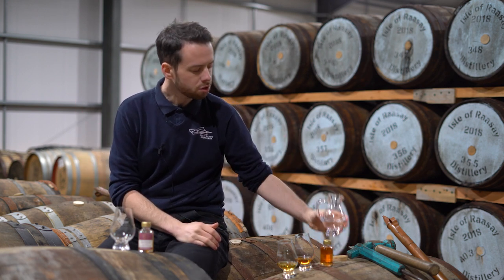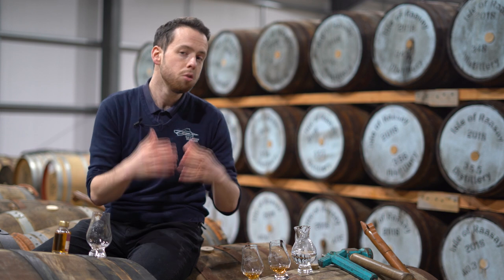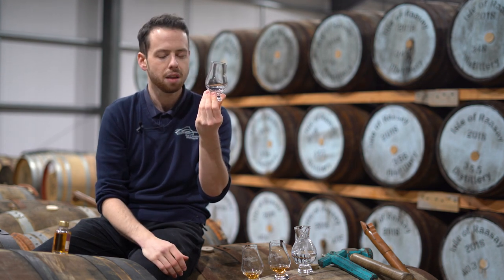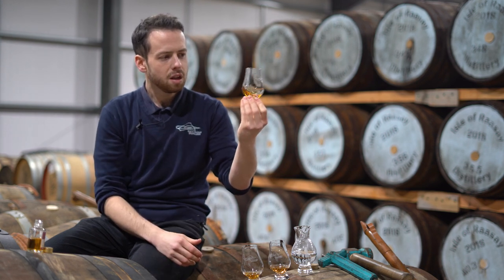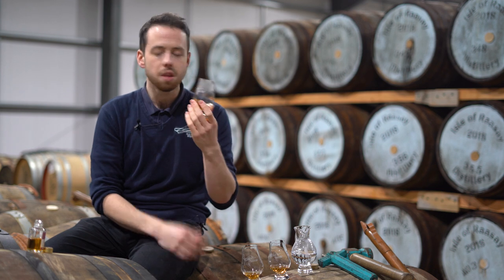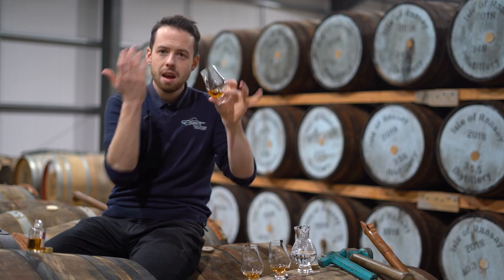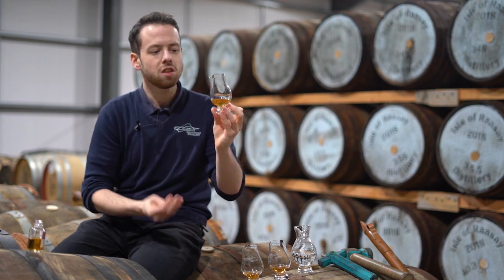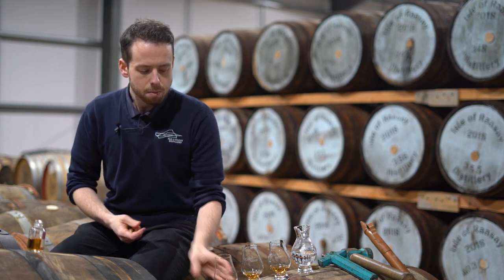How to Taste Scotch Whisky with a Glencairn Glass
Whisky is personal. There is no right or wrong way to drink your dram. Enjoying it is all that matters, and if you have some Raasay water on hand to open up the flavours, all the better!

You might have noticed that we use Glencairn glasses at the distillery. These nosing glasses really help us appreciate the spirit's colour, aromas, and taste. They are similar to the traditional 'Copita' sherry glasses that professional tasters use when assessing spirits.

In this video, Distillery Ambassador Calum Gillies looks at how best to savour your dram using the Glencairn glass.